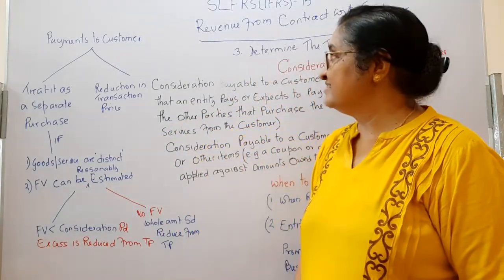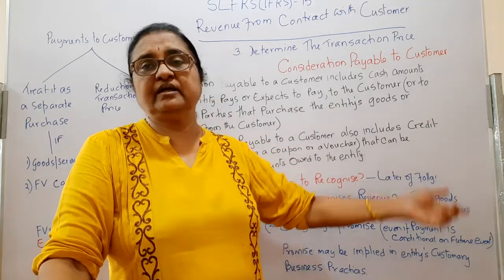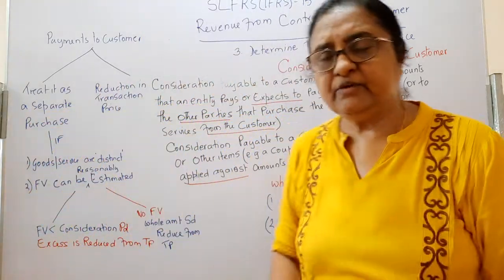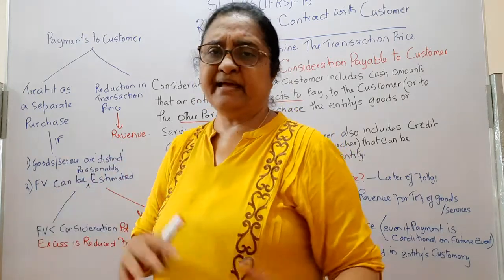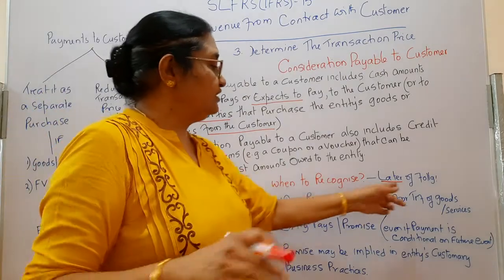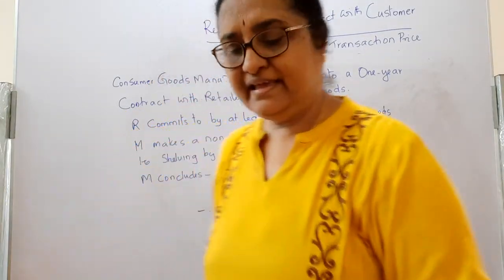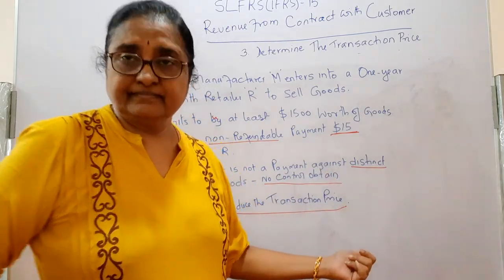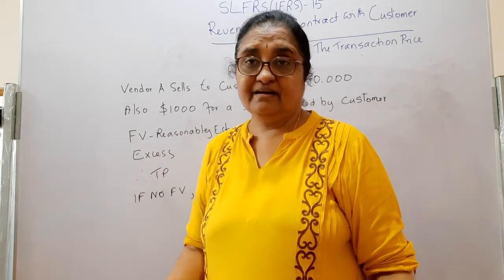SLFRS (IFRS) 15 Part 4